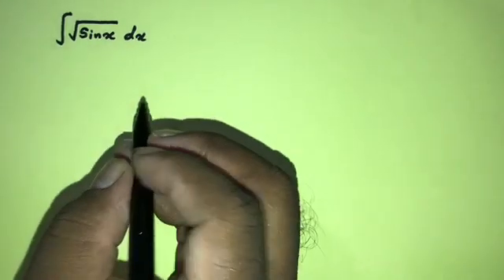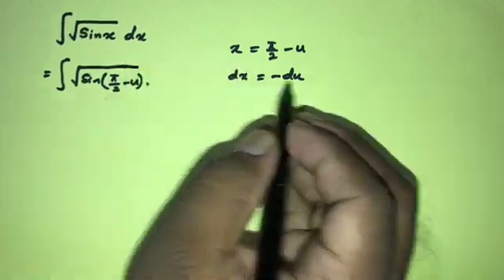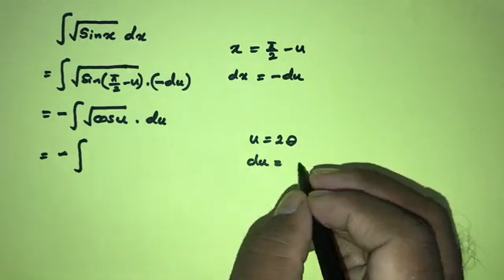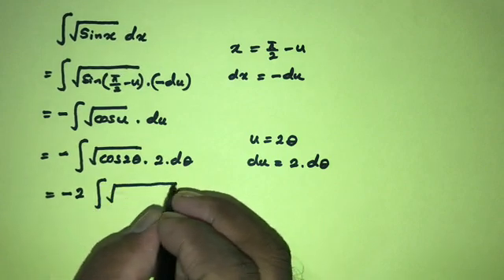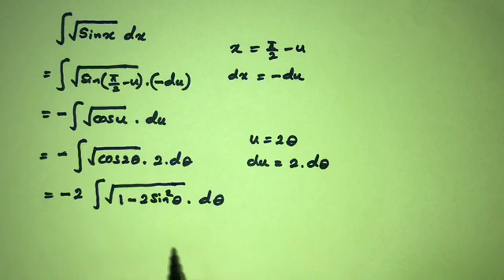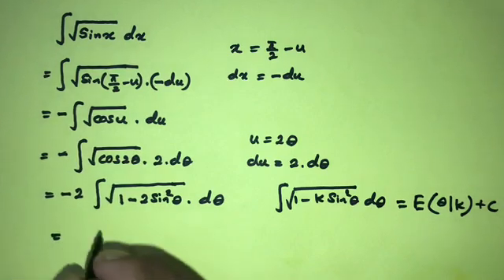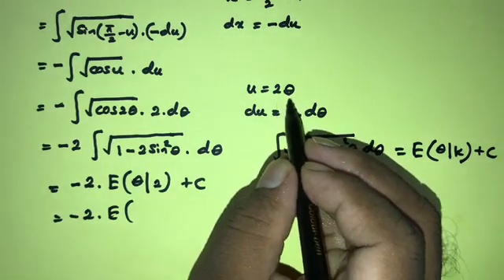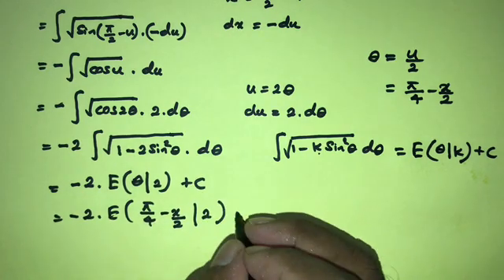Integral of sqrt(sin(x)) | Elliptic Integral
This video explains how to integrate Integral of sqrt(sin(x)) and I used elliptic integral to evaluate this.